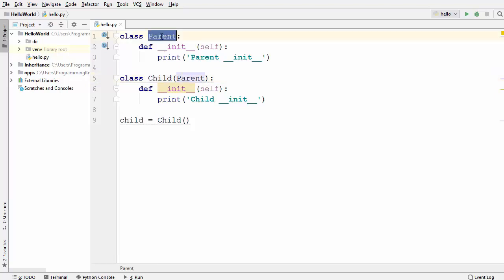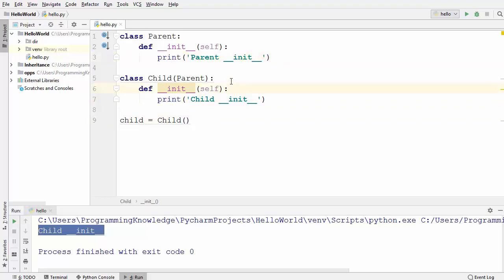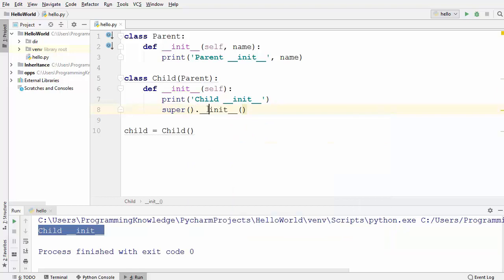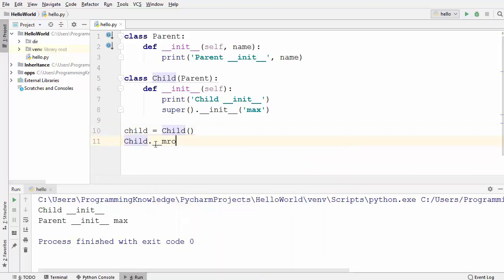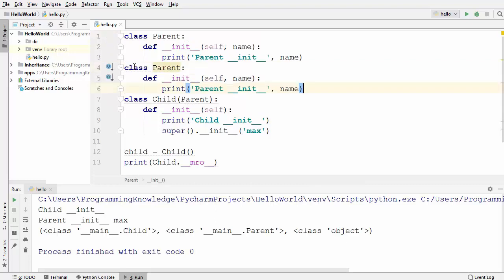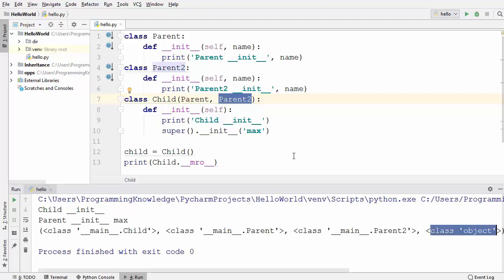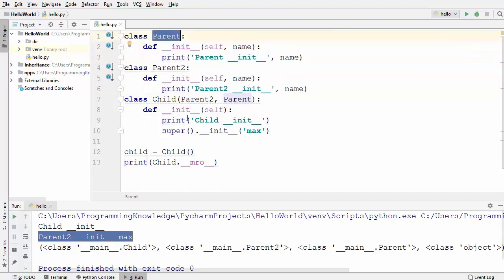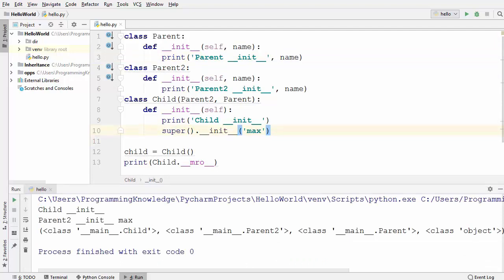Python OOP Tutorials | Python super() Function | Understanding Python super()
In this Python Tutorial for Beginners video I am going to show How to use super Built in function in Python. Python super function Return a proxy object that delegates method calls to a parent or sibling class of type. class.__mro__ attribute is a tuple of classes that are considered when looking for base classes during method resolution. class.mro method can be overridden by a metaclass to customize the method resolution order for its instances. It is called at class instantiation, and its result is stored in __mro__. PythonTutorialforBeginners ProgrammingKnowledge LearnPython PythonCourse ★★★Top Online Courses From ProgrammingKnowledge ★★★ Python Programming Course ➡️ Java Programming Course ➡️ Bash Shell Scripting Course ➡️ Linux Command Line Tutorials ➡️ C Programming Course ➡️ C++ Programming Course ➡️ PHP Programming Course ➡️ Android Development Course ➡️ C# Programming Course ➡️ JavaFx Programming Course ➡️ NodeJs Programming Course ➡️ Jenkins Course For Developers and DevOps ➡️ Scala Programming Tutorial Course ➡️ Bootstrap Responsive Web Design Tutorial ➡️ MongoDB Tutorial Course ➡️ QT C++ GUI Tutorial For Beginners ➡️ ★★★ Online Courses to learn ★★★ Get 2 FREE Months of Unlimited Classes from skillshare Data Science Machine Learning Artificial Intelligence MERN Stack E-Degree Program DevOps E-degree Data Analytics with R AWS Certification Training Projects in Java Machine Learning With TensorFlow Angular 8 - Complete Essential Guide Kotlin Android Development Masterclass Learn iOS Programming Building Advance Projects DISCLAIMER: This video and description contains affiliate links, which means that if you click on one of the product links, I’ll receive a small commission. Thank you for the support!